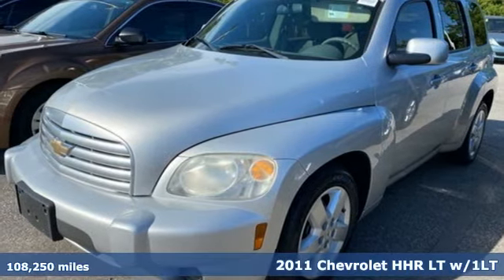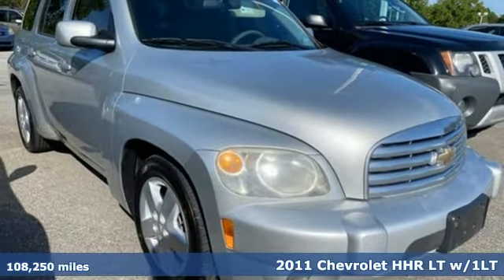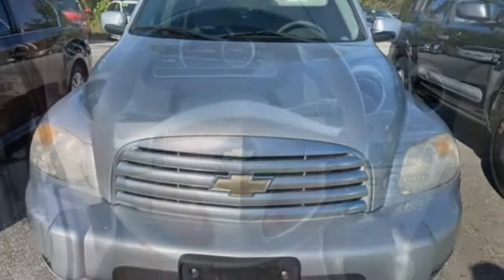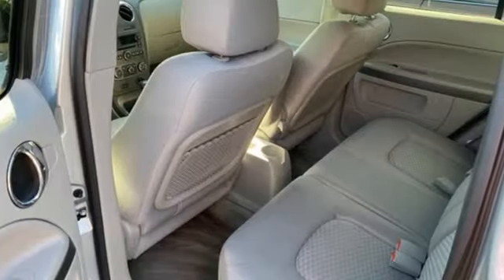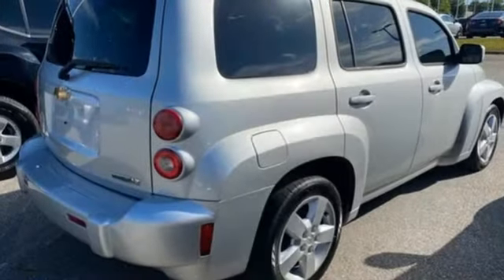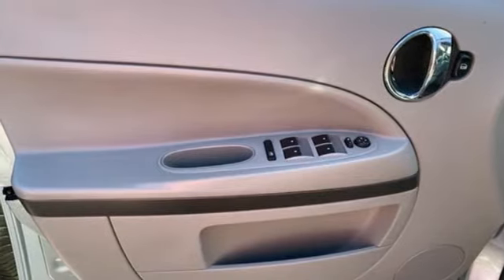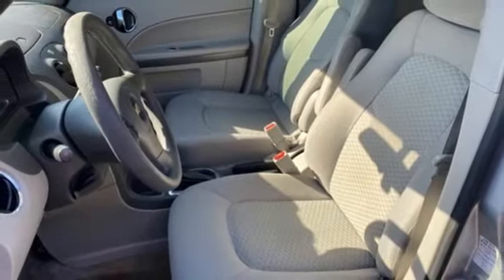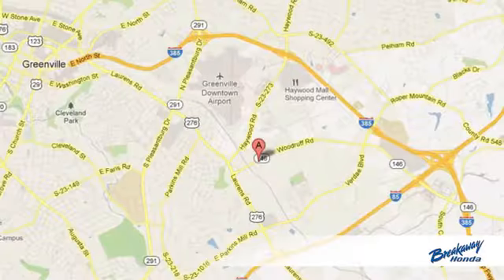Used 2011 Chevrolet HHR Greenville SC Easley, SC B200909B - SOLD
Year: 2011
Make: Chevrolet
Model: HHR
Trim: LT
Engine: ECOTEC 2.2L I4 SFI DOHC 16V
Color: Silver
Mileage: 108250
Stock #: B200909B
VIN: 3GNBABFW4BS599341
Pre-Auction Car. This vehicle failed to meet Breakaway Honda's retail used car inspection. Pre-Auction Cars have issues including, but not limited to: Mechanical, Driveability, Cosmetic, etc. Some of these Pre-Auction cars are unreliable or unsafe based on Breakaway Honda's standards and are therefore deemed "Tow Away";. No Warranty is expressed or implied. Prices are Non-Negotiable. Cars will not be held. Cash or Certified Funds are required at time of purchase. Drivers License and Proof of Insurance required. Free Car Fax Available. Clean CARFAX.brbrbrAwards:br * JD Power Initial Quality Study * 2011 KBB.com 5 Best Used Subcompact SUVs Under $10,000

Address:
330 Woodruff Road